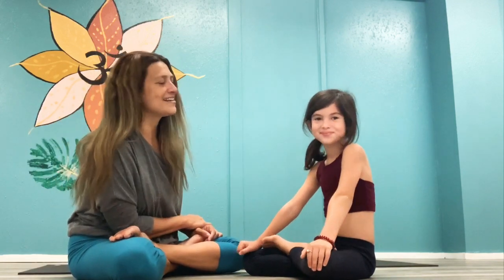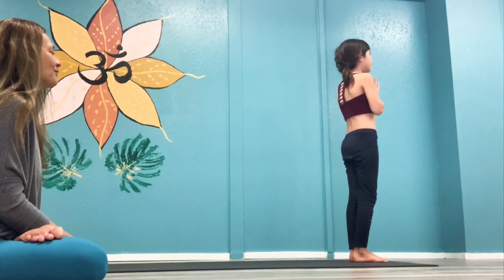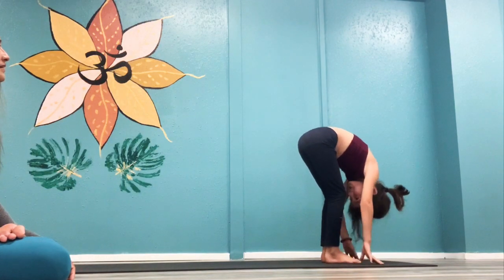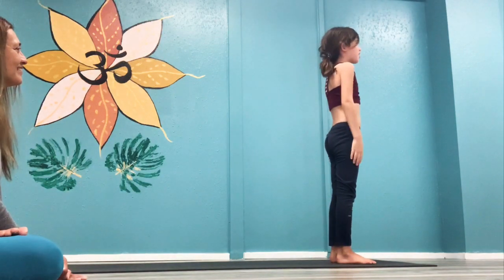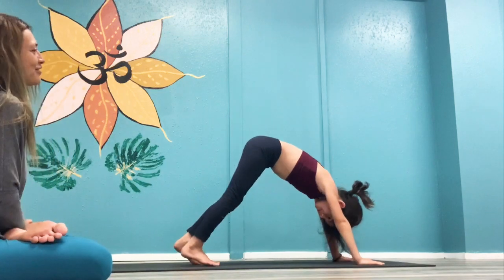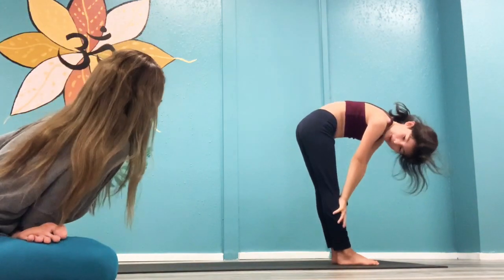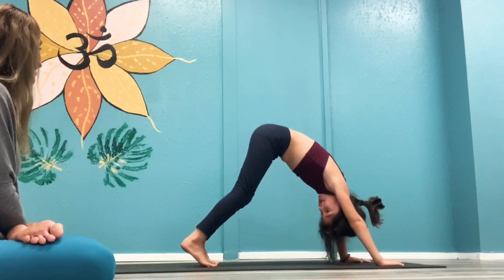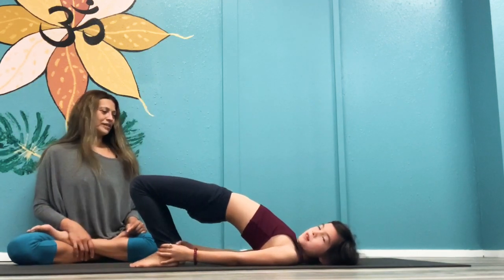Ashtanga Yoga for Kids, How to Begin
Ashtanga Yoga  for Kids with Presley Rose and Christina Martini at Shala Santosha Yoga & Wellness, Maui Hawaii